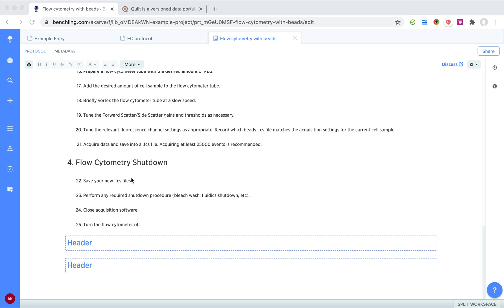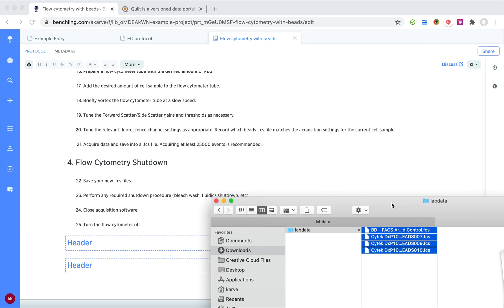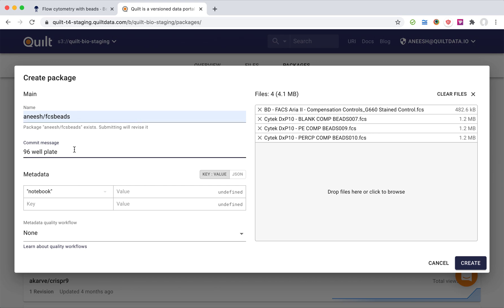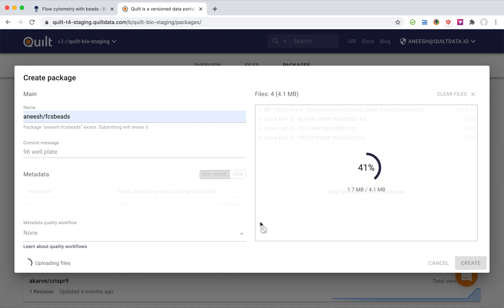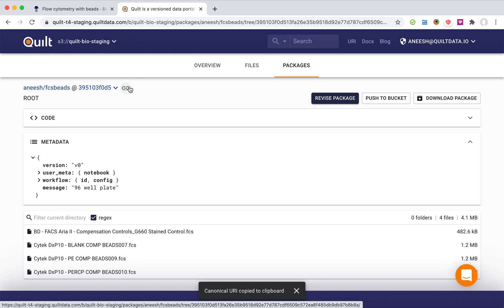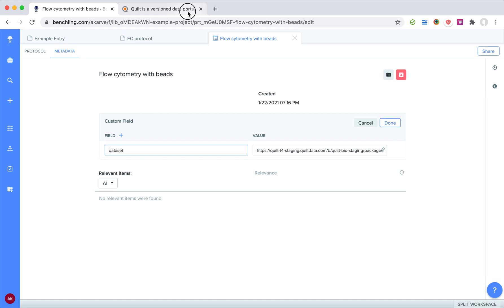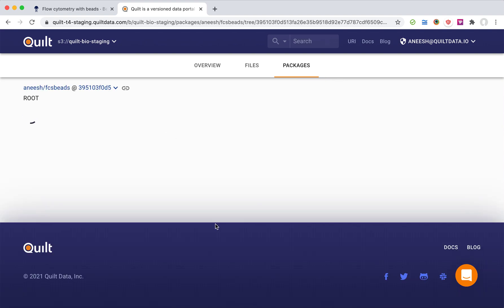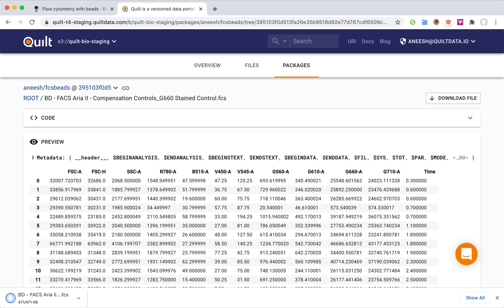Link large data sets to a lab notebook in Benchling